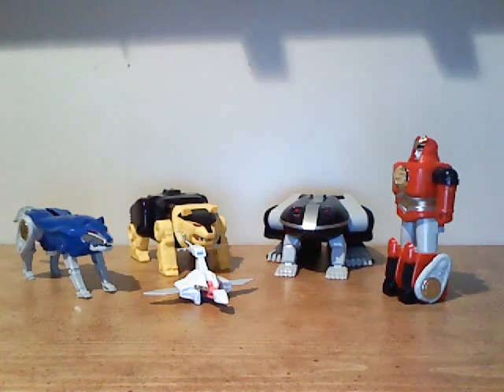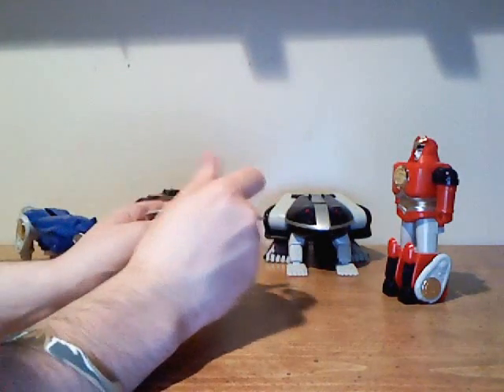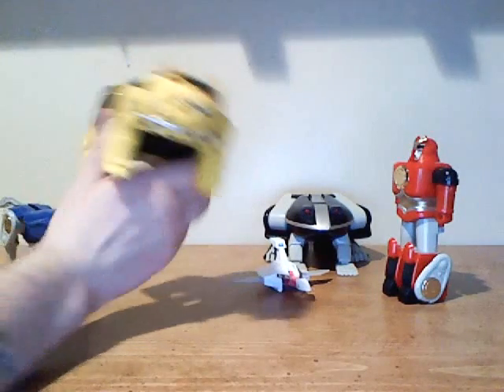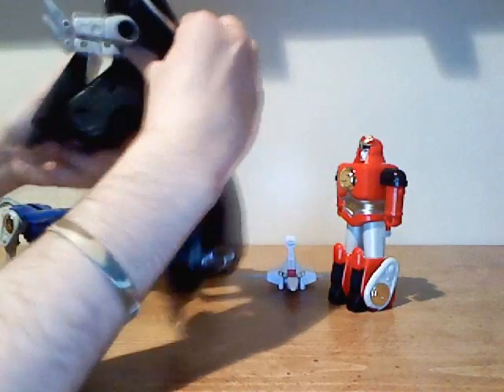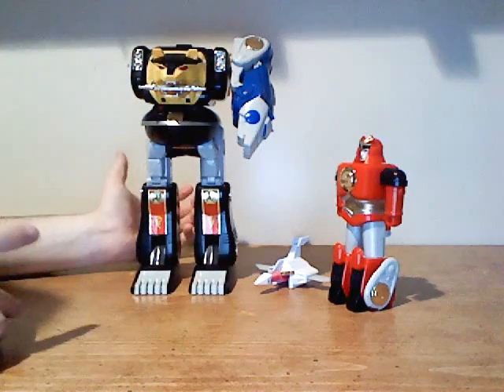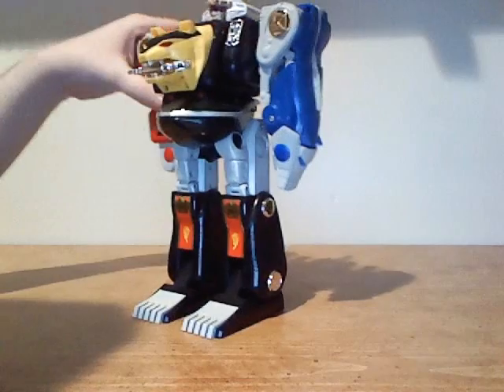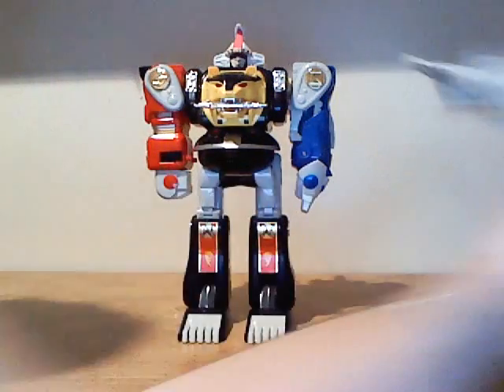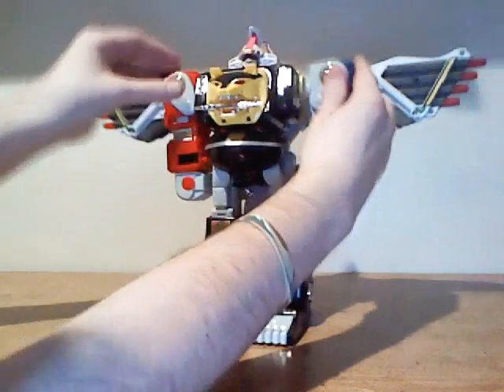Mighty Morphin Power Rangers: Ninja Megazord Review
Here's my last megazord review from season 3 of the greatest Power Rangers series to ever exist. So enjoy!